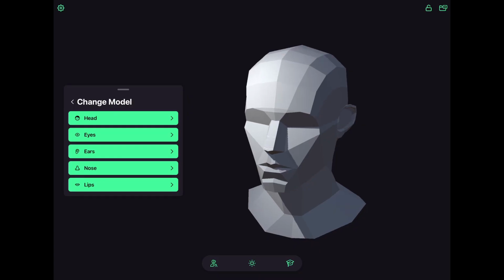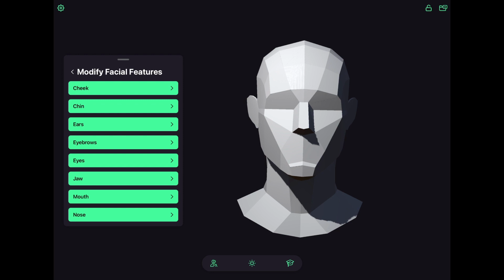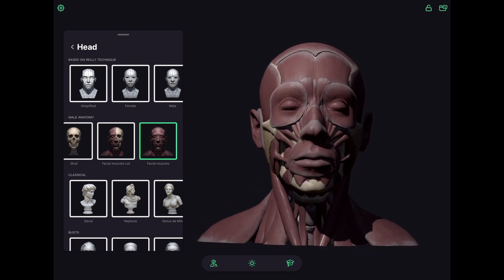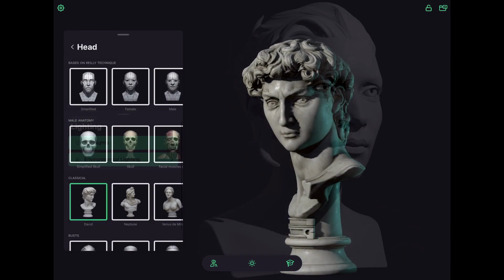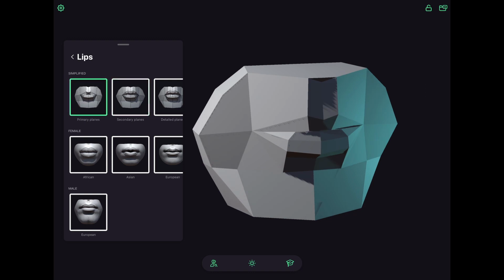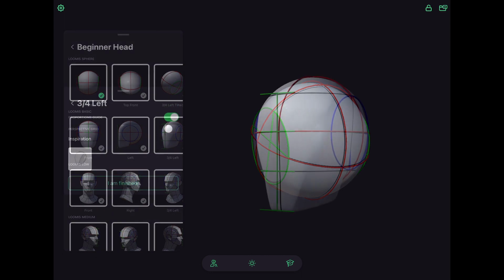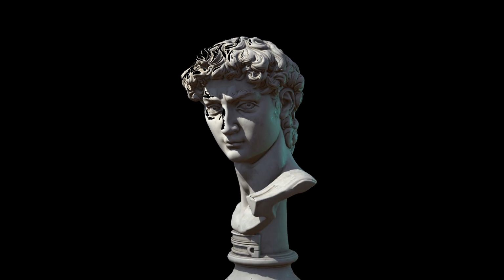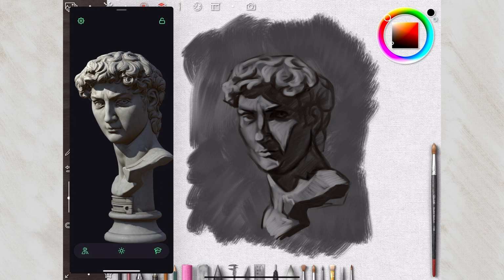MUST HAVE ART APPS - Head Model Studio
Finding the right images reference to practice drawing the head in a specific position isn't always easy, so instead of spending countless hours searching images online or setting up a live model in our studio we're going to look at an app to help us called HEAD MODEL STUDIO!

Looking for more help on how to draw  the head?  Then checkout the JW Learning online classes on both Skillshare and Gumroad to help you get started with drawing the head today!

If using the Skillshare trial and not happy with the service it's recommended you cancel before there trial expires.

Song: "Head Studio" - written and composed by Me. :)